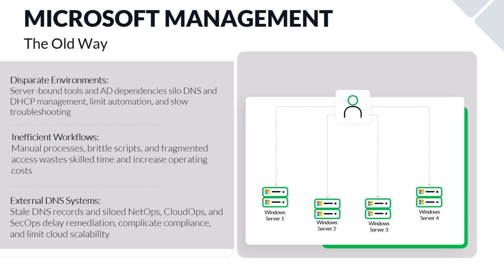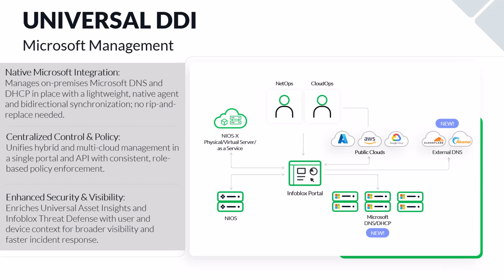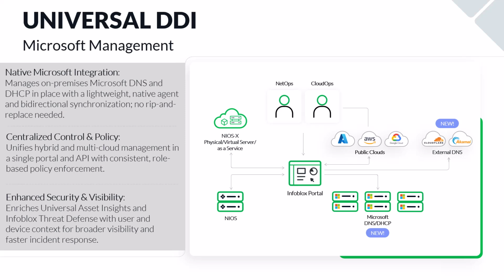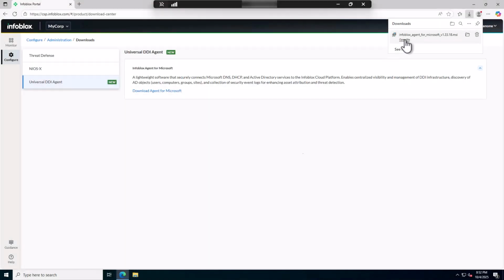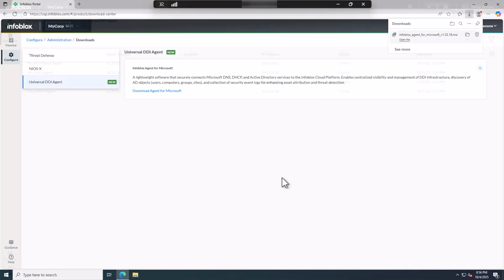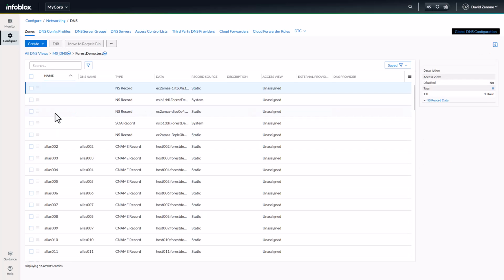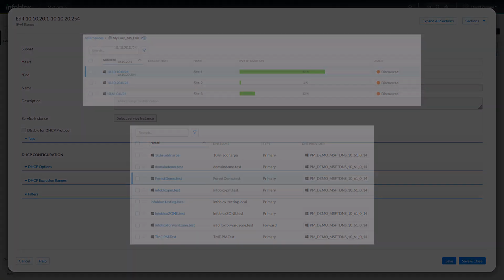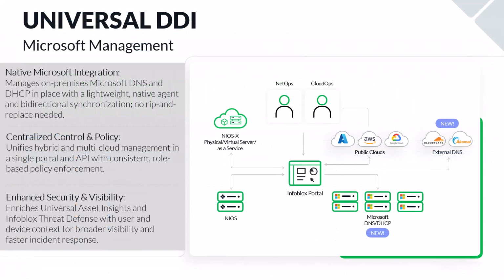Infoblox Universal DDI™ for Microsoft: Centralized DNS and DHCP across Hybrid/Multi-Cloud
See how Infoblox Universal DDI™ for Microsoft Management brings Microsoft DNS and DHCP into the same cloud-native platform that powers hybrid and multi-cloud networks. With a lightweight, native agent and bidirectional sync, you can manage Windows Server DNS/DHCP in place—no rip and replace—while gaining a single API and dashboard for consistent policy, change control and automation across sites.

In the demo, we install the agent on a Windows member server (no Domain Admin needed), show initial sync, then manage DNS records and zones alongside DHCP scopes and reservations—all from one interface. Centralizing Microsoft services reduces silos from DNS/DHCP Manager, shortens change cycles, cuts errors from brittle scripts, and saves admins time.

Security and visibility improve too: Universal DDI enriches Infoblox Universal Asset Insights™ and Infoblox Threat Defense™ with Microsoft user and device context, helping NetOps, CloudOps, and SecOps trace activity faster, tighten response, and simplify compliance. As your hybrid and multi-cloud footprint grows, you keep authoritative Microsoft hosting while extending modern, cloud-based control and visibility—at your pace.